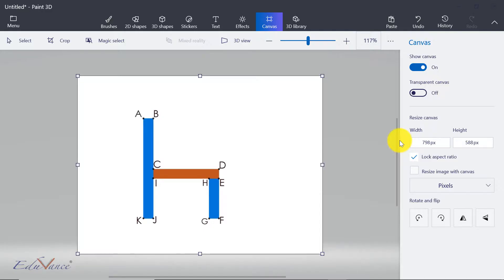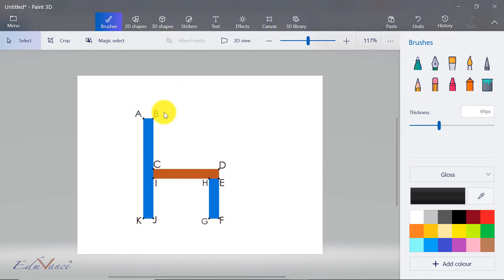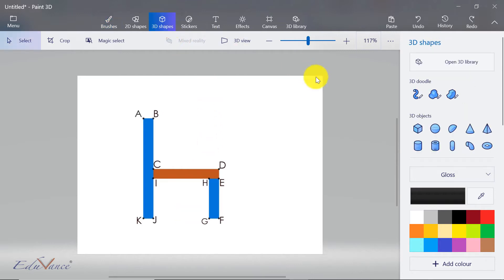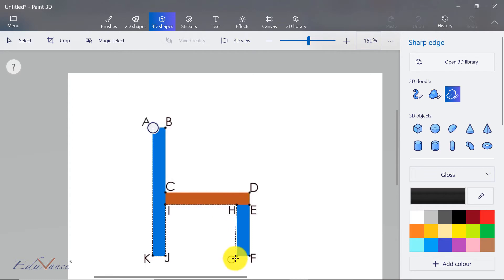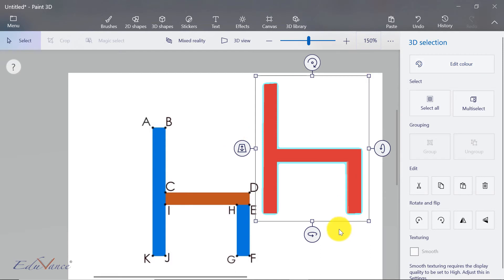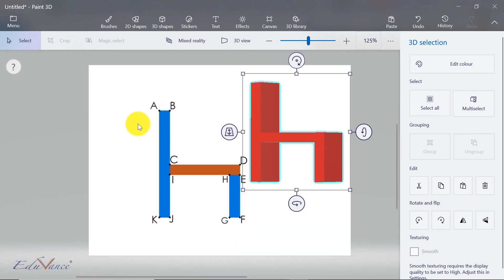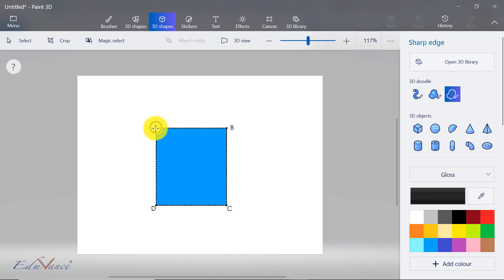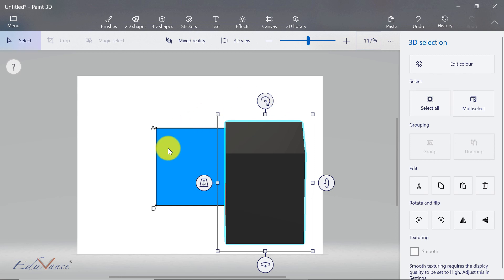Lecture 9: Creating 3D object from 2D image using Paint 3D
Welcome to Eduvance Youtube Channel.

This lecture is a part of 3D modelling.
In this lecture, you will be creating 3D object from 2D image using Paint 3D application.